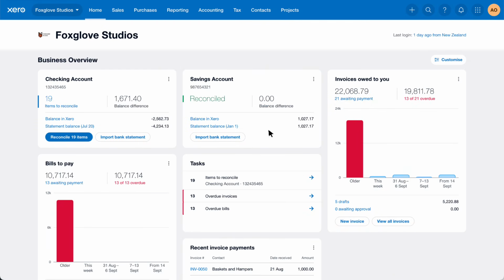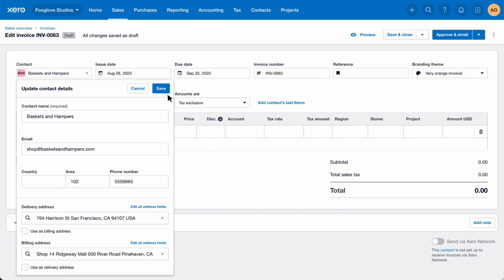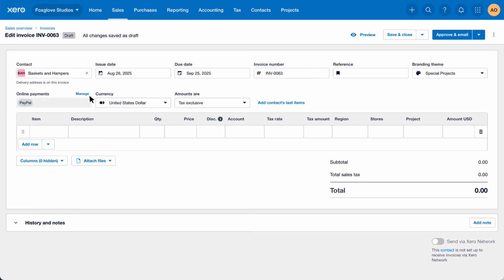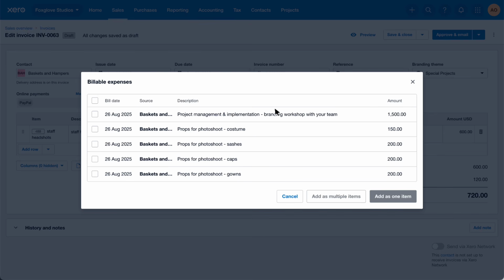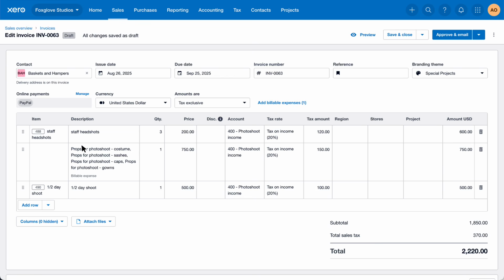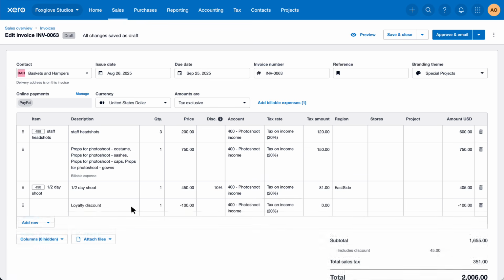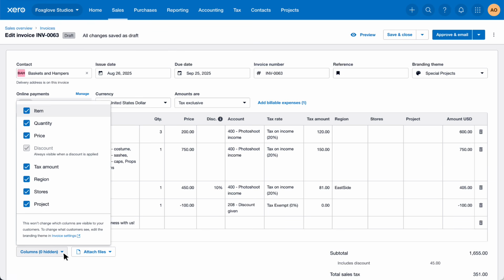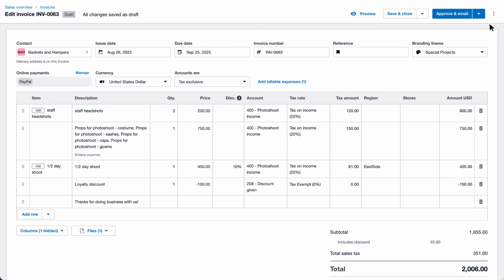How to create an invoice for an existing customer in Xero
Learn how to create an invoice in Xero for a customer you have invoiced before. Covers adding the contact's last invoice items, billable expenses, discounts on a line or across the whole invoice, description-only lines, attaching files, and the options for approving and emailing.

CHAPTERS
0:00 Three ways to start a new invoice
0:45 Choosing an existing customer and checking their details
1:26 Issue dates, due dates, invoice numbers and references
2:07 Branding themes, payment options, currency and tax
3:04 Adding the contact's last invoice items
3:47 Adding billable expenses
4:29 Adding items, line discounts and tracking categories
5:54 An overall invoice discount, and description-only lines
7:04 Showing and hiding columns, and attaching files
8:16 Previewing, approving and emailing the invoice

- What are the different ways to start a new invoice in Xero?
- Where do you see what a customer already owes you?
- How does Xero decide the due date on an invoice?
- How do you choose a different branding theme for one invoice?
- How do you add the items from a customer's last invoice?
- What happens if the invoice exceeds a customer's credit limit?
- How do you add billable expenses to an invoice?
- How do you add a discount to one line, or to the whole invoice?
- How do you add a description-only line?
- How do you attach a file to an invoice?
- What are the options for approving and emailing an invoice?